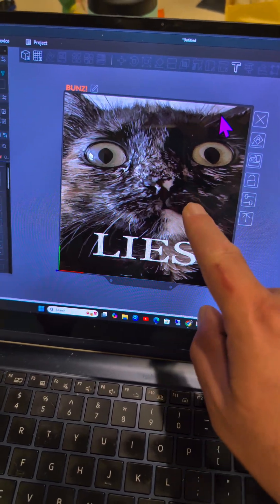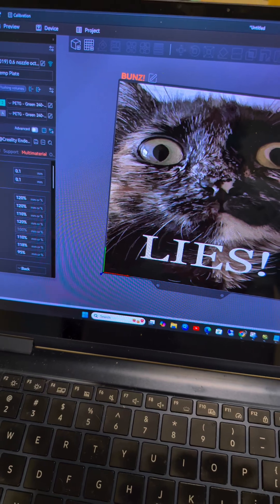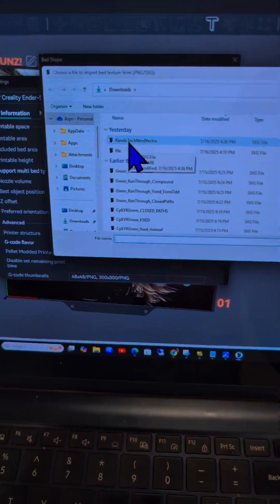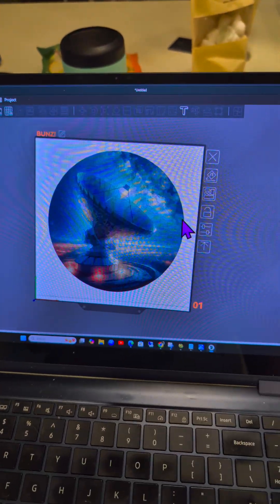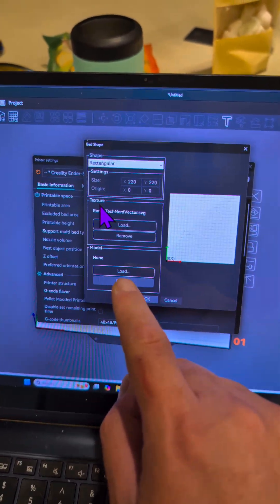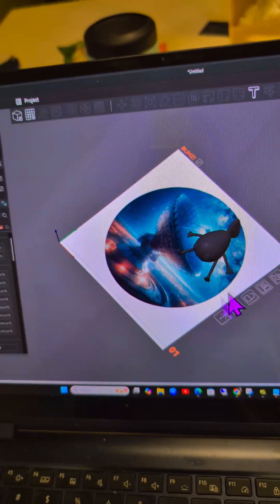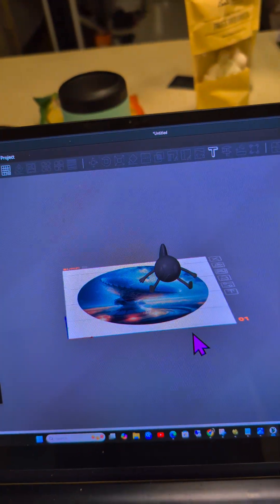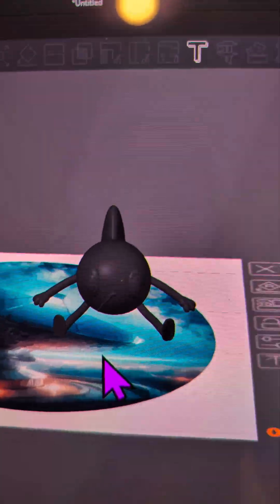Orca Custom Bed Image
ORCA Custom Bed Image & Geometry Tutorial